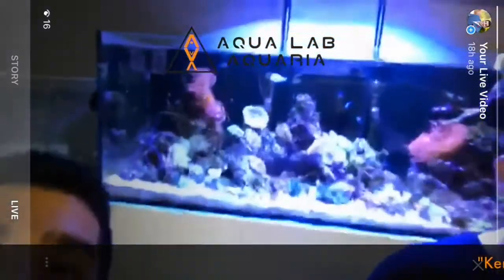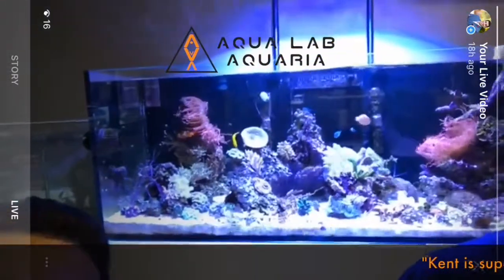Trailer| Aqua Lab Aquaria | Preview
Hey You! Your comments are my everything, so please take a second and say Hello! 😎
THIS is the Roman Nahal Show. Where we talk local eats, schools, businesses, and you KNOW we talk the best of the bay! Come with me as I explore Evergreen San Jose, as well as, the areas surrounding the capital of Silicon Valley. You never know who may run into in San Jose. :)

About Roman:
Roman's mission is to build trust and value through genuine and meaningful connections with his clients, and he is passionate about helping people attain their dreams. It's what has him jumping out of bed every morning. Roman was born and raised in the Evergreen area of San Jose. As a teenager, he achieved several academic and athletic accolades, but the pinnacle of his sporting career was being the first East Indian-American NCAA Athlete to receive a scholarship to play Collegiate Basketball at San Francisco State University, where he would also earn his BS in Marketing. He was also fortunate enough to have a savvy businessman for a father and was able to learn the importance of customer service, marketing, and competitive business practices, three highly regarded skills he uses in his real estate business.
In his spare time, Roman enjoys spending time with his loved ones, as well as reading, martial arts, and everything outdoorsy. He also coaches the next generation of basketballers at his local high school.